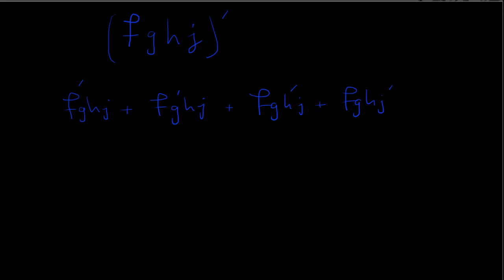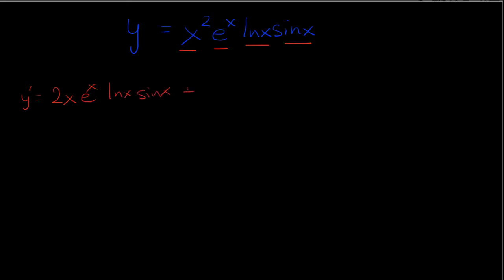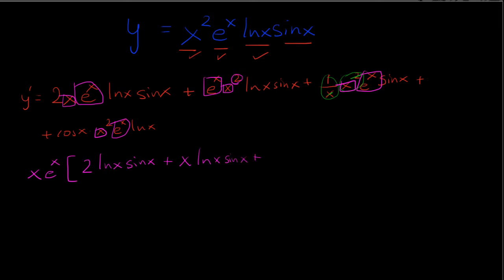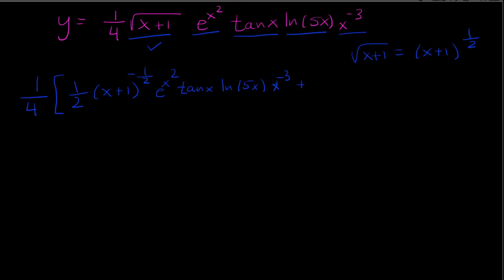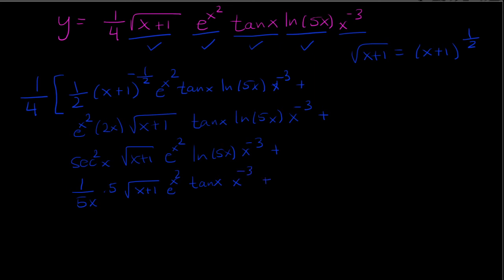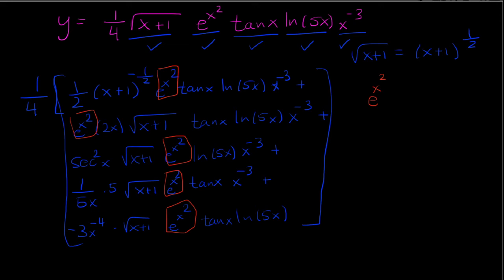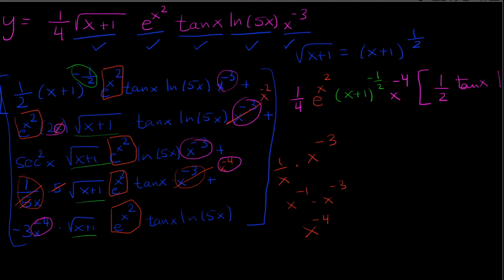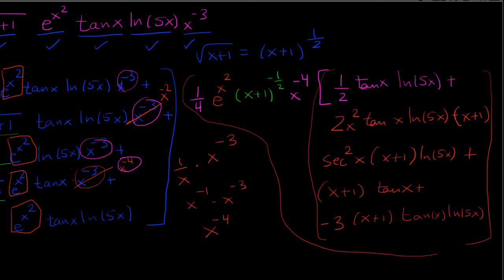Product Rule Part 3 (Generalizing the Product Rule for more than 3 functions)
In this video, we generalize the product rule for more than 3 functions and use that to solve 2 examples.